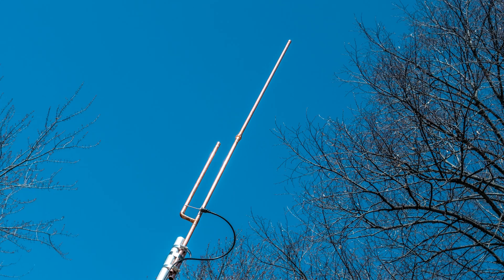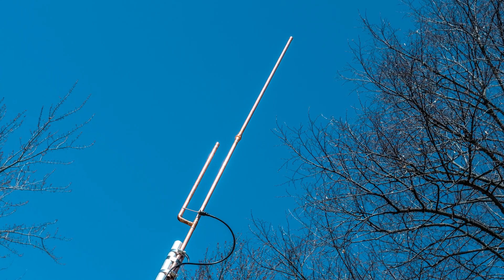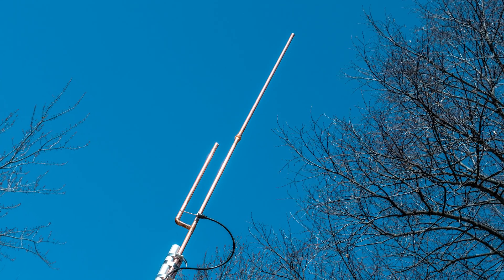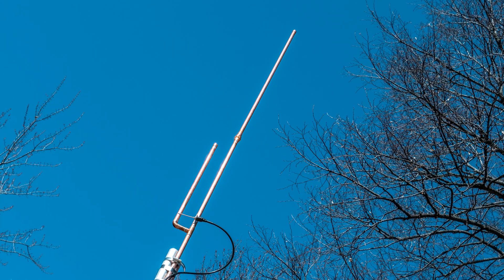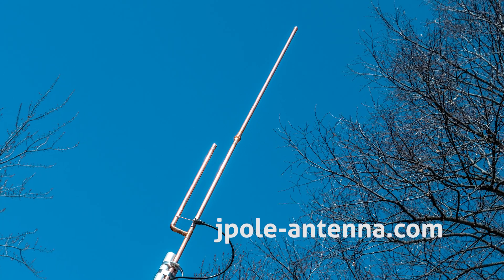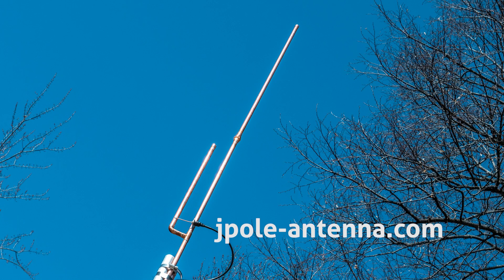Ask Michael, KB9VBR: Does the size of the window screen (faraday cloth) ground network matter?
Window screen or faraday cloth; size, shape, or length: Do these make a difference in the performance of the magic carpet, that is, the window screen or faraday cloth ground network for vertical antennas? Michael and Joe answer the most common questions received about the magic carpet.